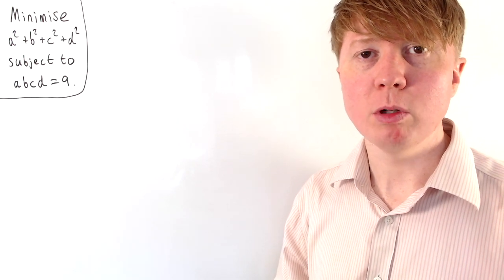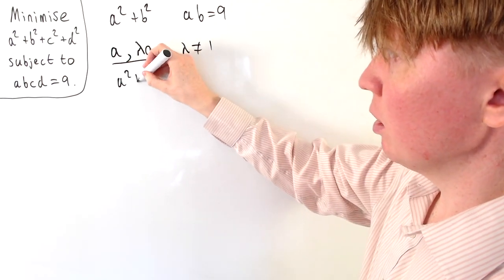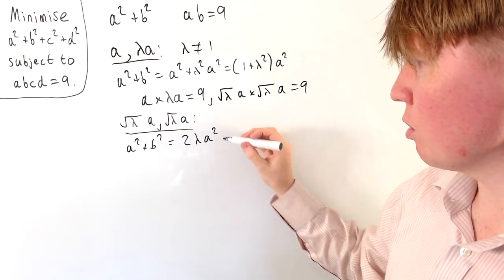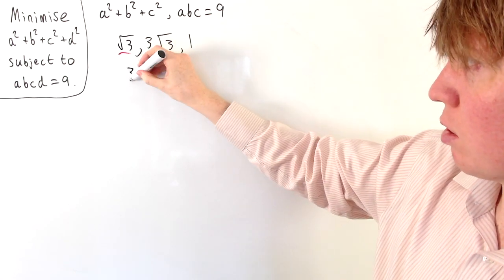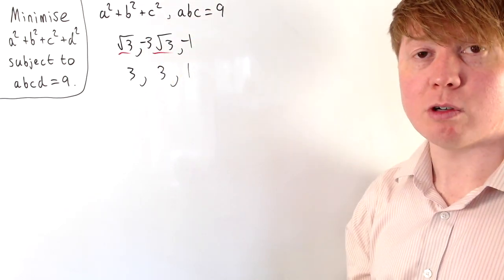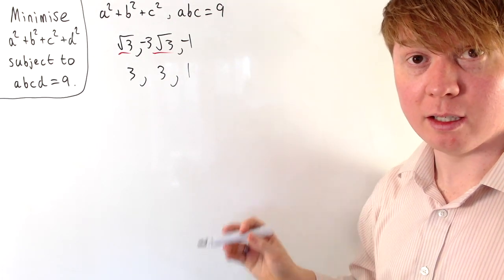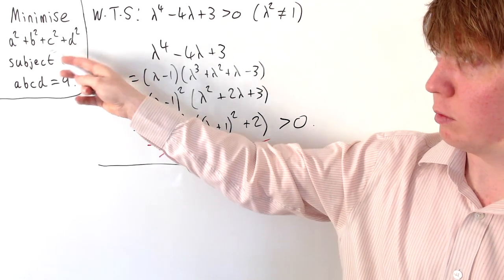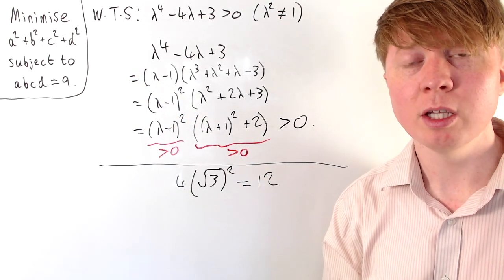More Minimising Without Calculus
We minimise a^2 + b^2 + c^2 + d^2, subject to the constraint abcd = 9.

00:00 Intro
00:20 2 variable problem
03:56 Building on this case
05:00 Considering negatives
06:00 3 variable problem
10:03 4 variable problem